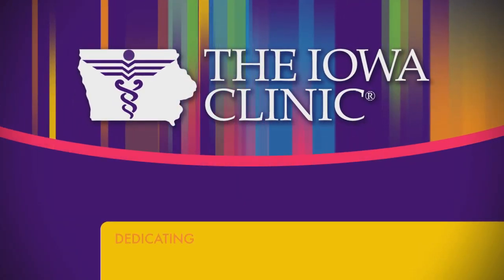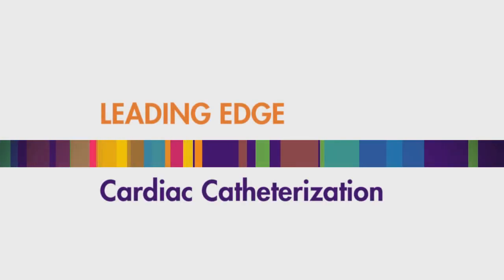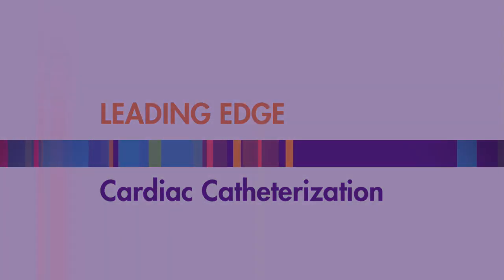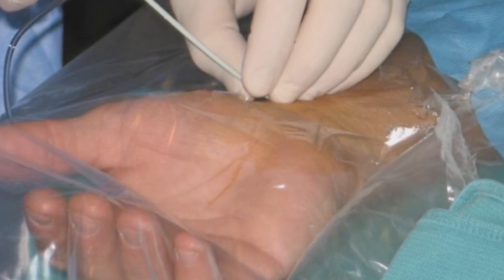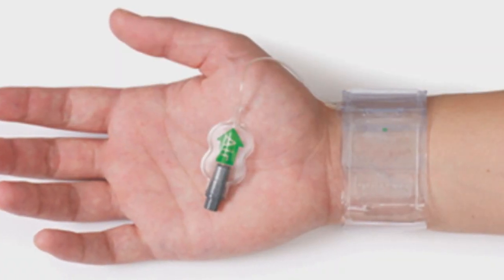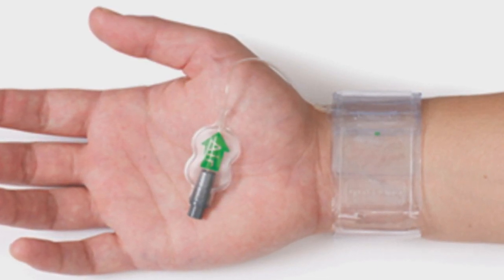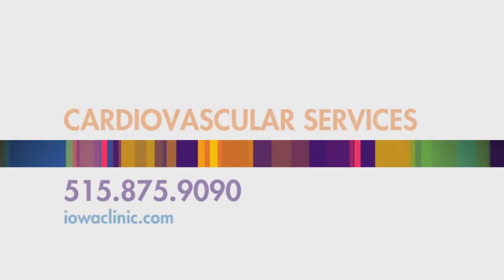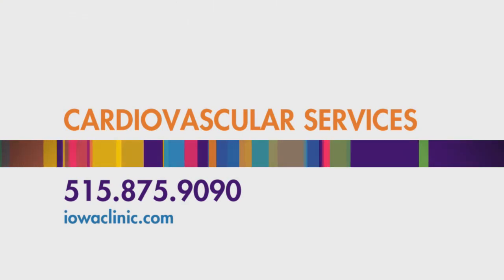Transradial Angiogram | Iowa Clinic - Des Moines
Hear from Des Moines Cardiologist, A. Nasser Khan, MD, and his patient as they discuss the benefits of cardiac catheterization via the wrist.